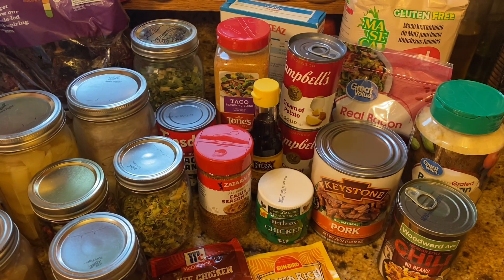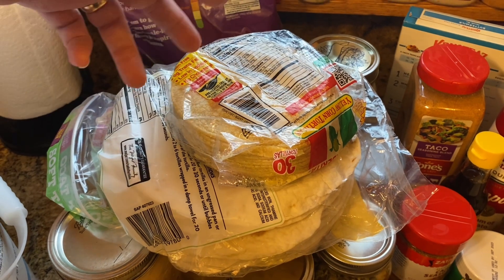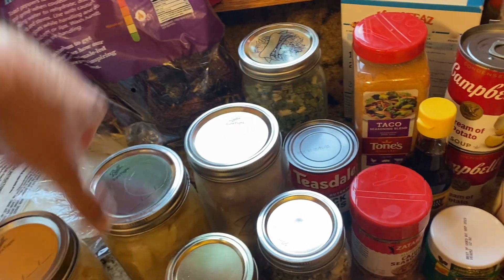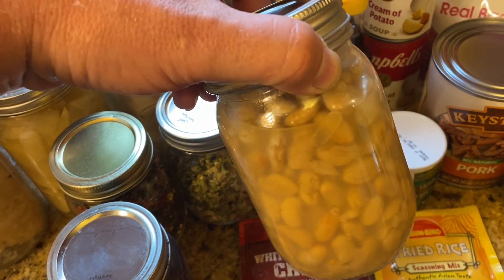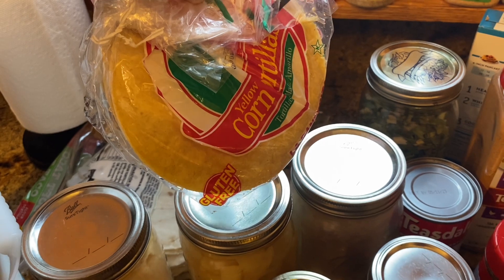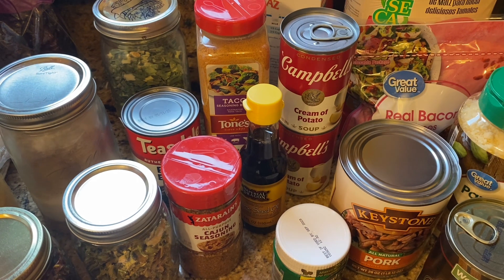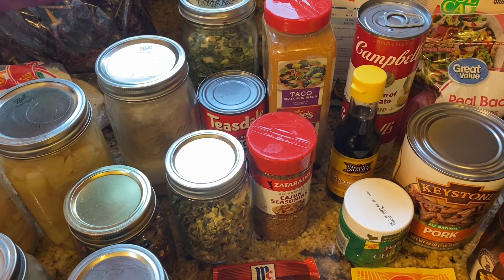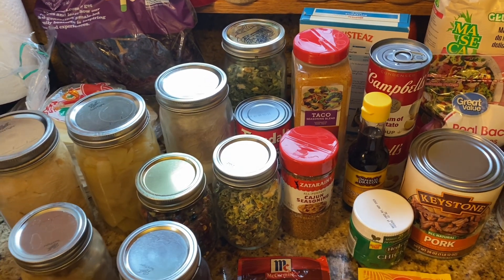Prepper Pantry Cooking.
How I use the items from our Prepper pantry 7 days a week.

Related recipes videos.